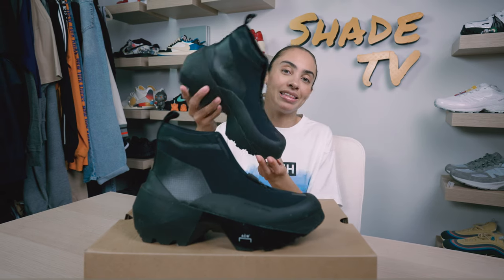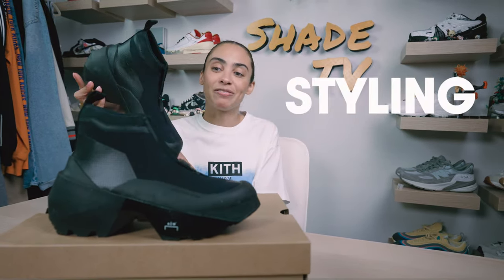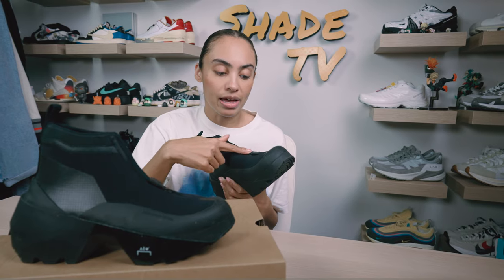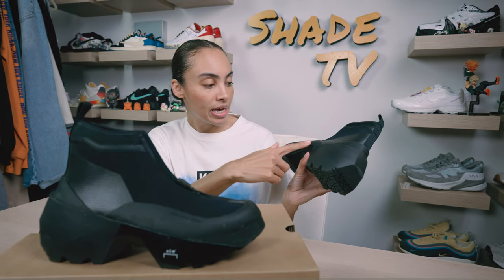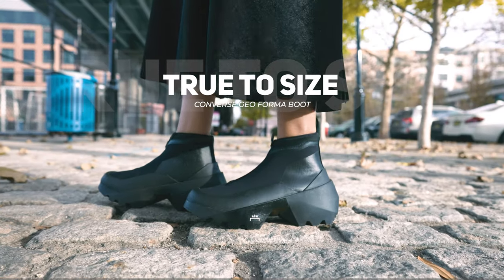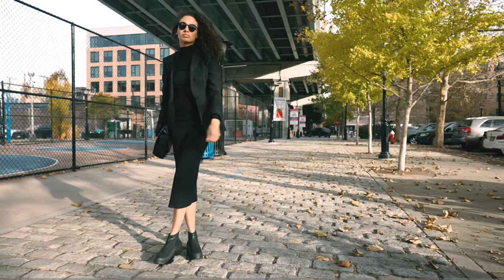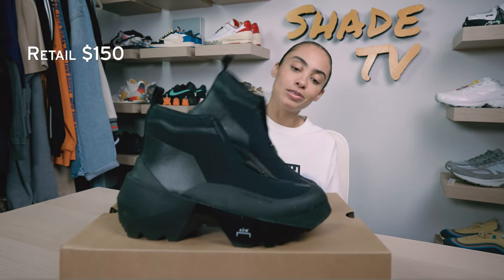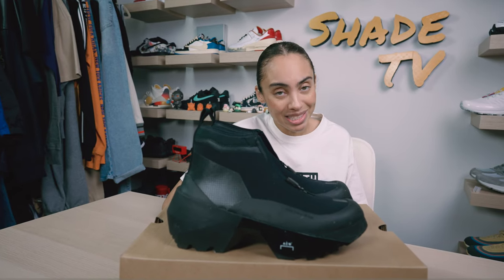A stylish boot for winter: Converse x A Cold Wall Geo Forma Onyx Review and How to Style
A stylish boot for winter: Converse x A Cold Wall Geo Forma Onyx Review and How to Style.  This futuristic Geo Forma from @converse and @acoldwall is as stylish as it gets.  Appearing like monoblocks, does the fashion-forward sensibility of this pair make it worth your time?

0:00 Intro
1:41 Overview and Detail of the Converse x A-Cold-Wall Geo Forma Onyx
5:30 Sizing and Fit for the Converse x A-Cold-Wall Geo Forma Onyx
5:59 How to Style the Converse x A-Cold-Wall Geo Forma Onyx Three Distinct Ways
8:13 Lookbook and Outfits for the Converse x A-Cold-Wall Geo Forma Onyx
9:27 Current Resale on the Converse x A-Cold-Wall Geo Forma Onyx

SHADE STUDIOS
c/o Marissa Hill
82 Nassau Street No 120